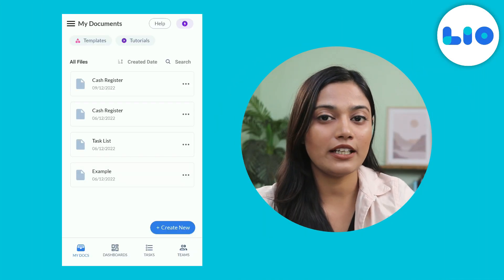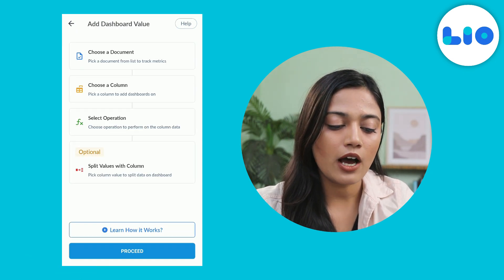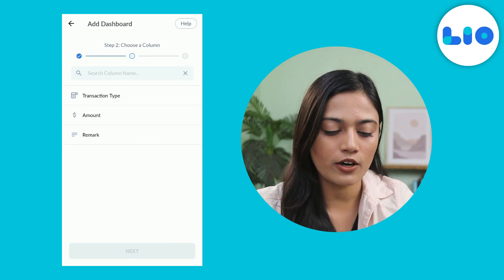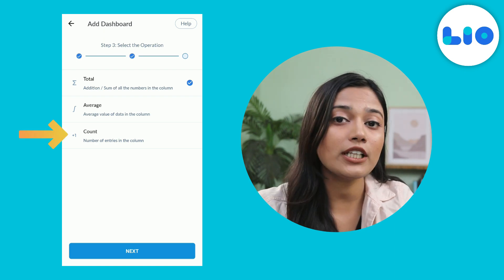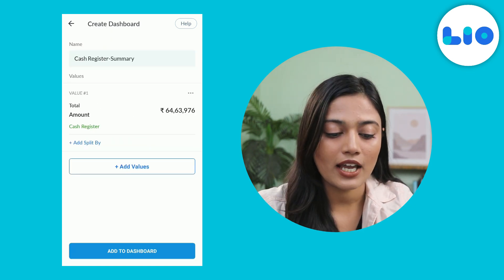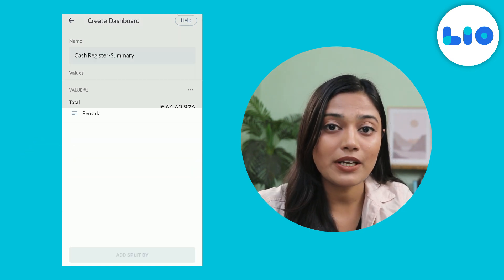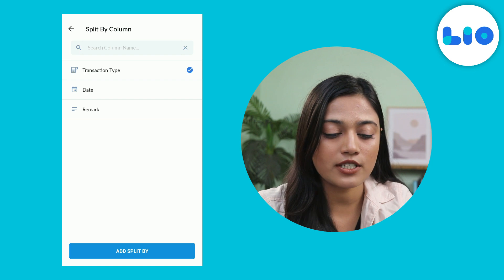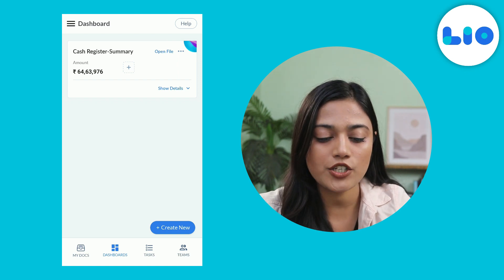LioDashboard How to create a Dashboard in Lio to track your business? Best Data management App!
Are you tired of manually tracking your business expenses, sales, and finances on Excel spreadsheets? Look no further than Lio, the best data management app for small businesses.

In this video, we'll show you how to create a dashboard in Lio to easily track your business on-the-go. With Lio Dasboard, you can access all your business data from your mobile device.

With Lio, you can now do more. Make lists, keep records or create tables easily with Lio. Work with your team and manage your business. All this and much more. Download Lio today - One app for all your data.

Why Lio -

- A Made In India app for all your business/personal/professional record maintenance.
- A trusted app with 4.5 million+ user across India.
- You can record your data in your own language as the app has 8 languages other than Hindi and English.
- Lio has 100+ templates in 40+ categories where you easily access your daily personal/professional or business records.
- A safe and secure app where you can easily record your data without thinking of it getting lost.
- The cloud storage feature enables you to record unlimited data in 100+ templates hassle-free and tension-free.
- It’s an easy excel on your mobile phone that also allows you to import your important excel sheet and record uninterrupted.
- You can easily add any other participants on your data templates or share as a PDF to anyone without losing the safety.
- Use the app on your smartphone as it has been designed specifically for mobile users without the need for a laptop or a computer.

✅ 100+ Templates
✅ 10 Languages
✅ 100% Data Safety & Security
✅ Simple to use
✅ Manage, track, organise everything

Lio can be used for and by -

🔹 Shop owners
🔹 Taxi & Transport owners
🔹 Wedding data and records
🔹 Household data and records
🔹 Construction business owners
🔹 Teacher/School/Institute
🔹 Students
🔹 Apartments/Society
🔹 Insurance agents
🔹 Advocates
🔹 Farmers
🔹 Health and fitness business owners
🔹 Personal data and records
🔹 Warehouse/Dealers data and records
🔹 Hotel/Restaurant owners
🔹 Sales & Business owners
🔹 Property Brokers
🔹 Small Business owners
🔹 Medical Professionals
🔹 Personal travel data & records

Follow us Facebook Community Groups

Know More About How Lio Helps Businesses